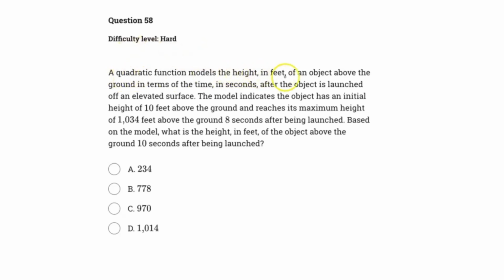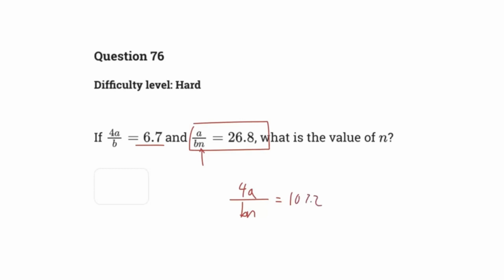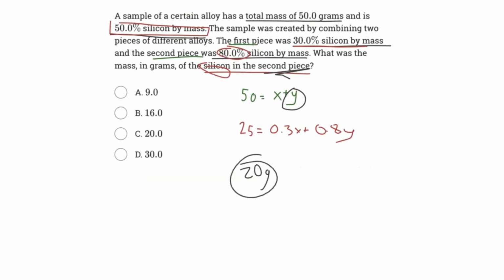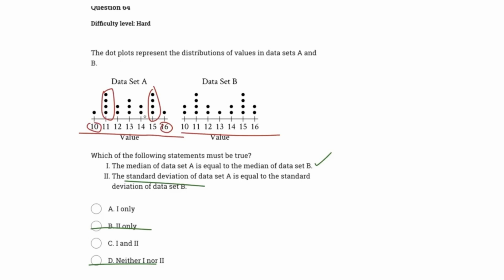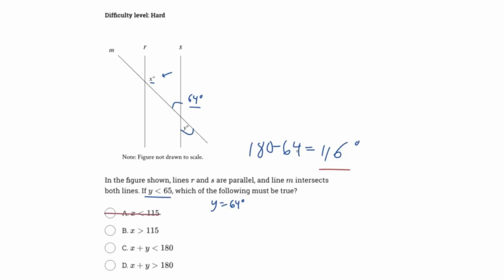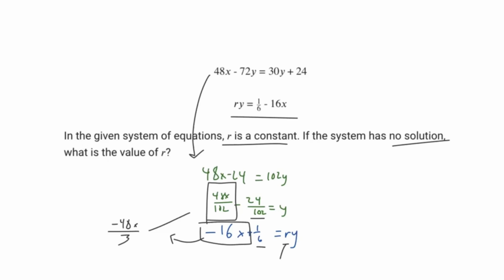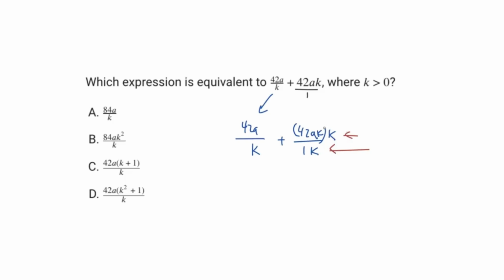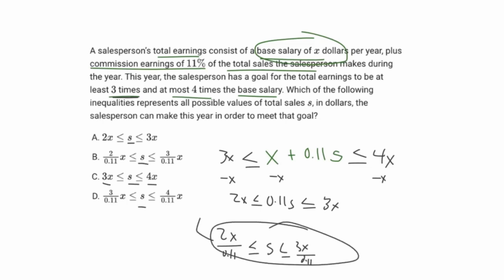10 SAT MATH Questions for 1500+ (2025)